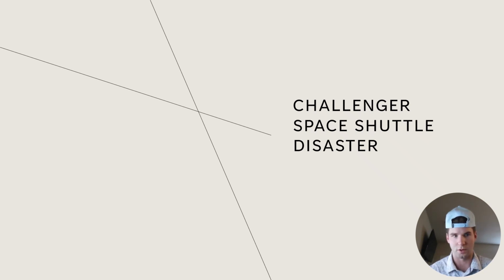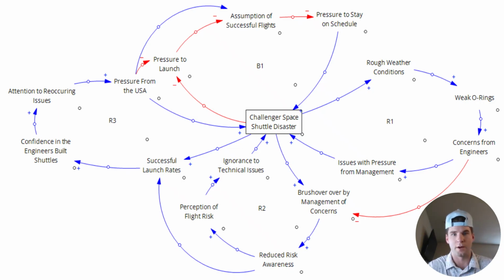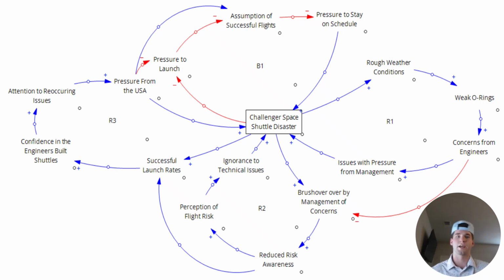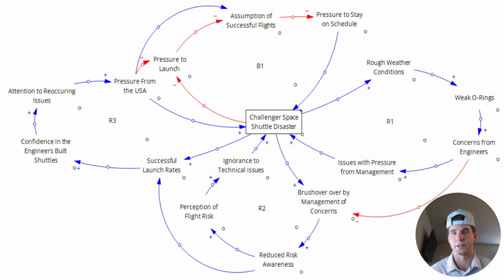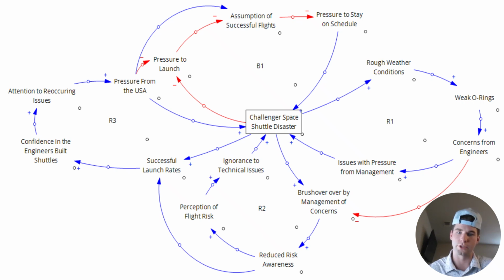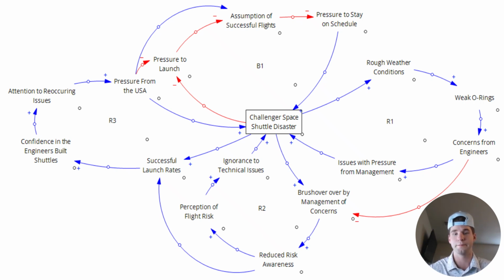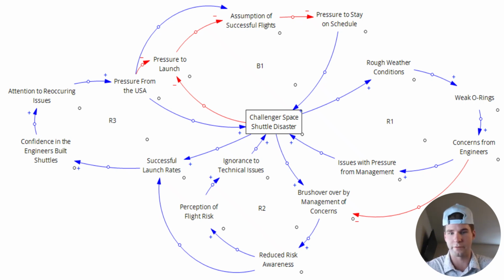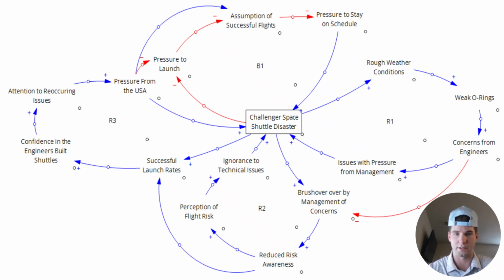Case Analysis: Causal Loop Diagram